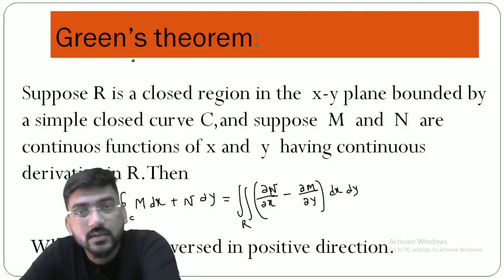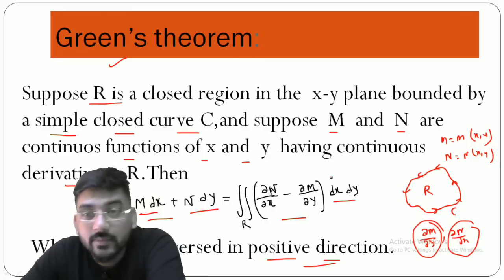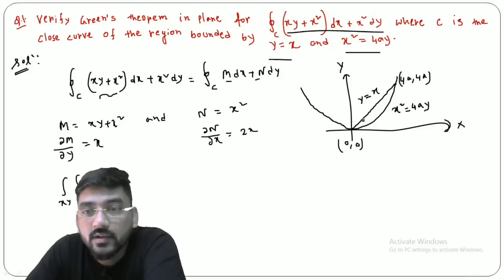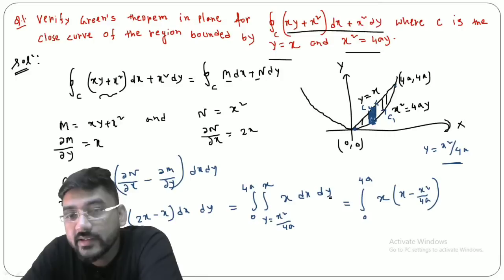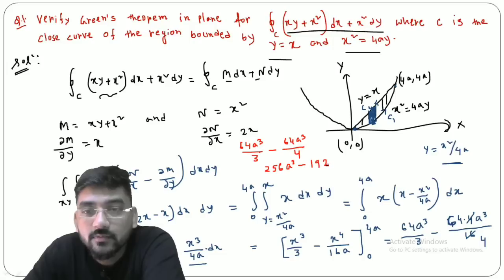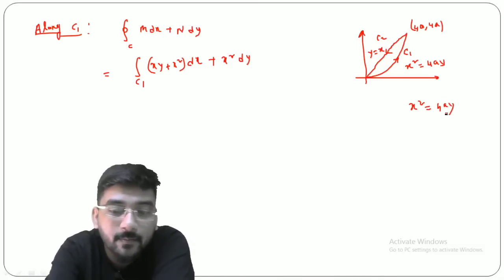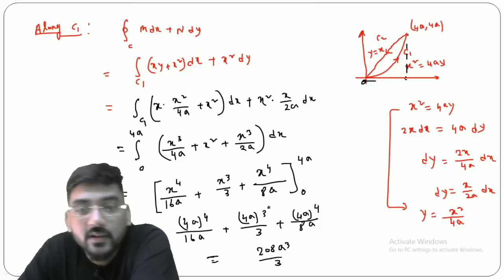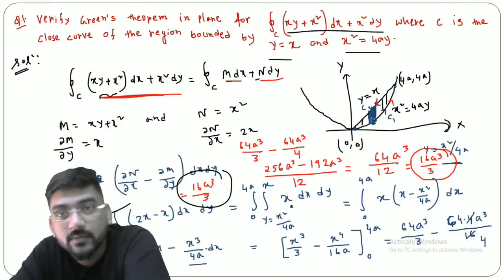Lec.25.Green's theorem in plane (for Jam//Jest//Net//gate)